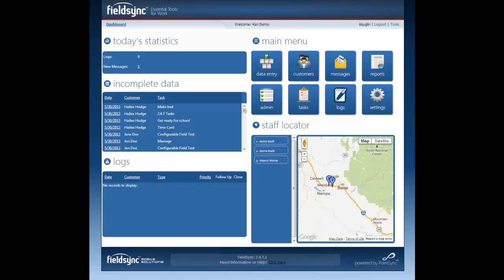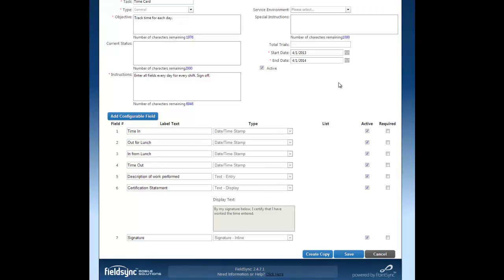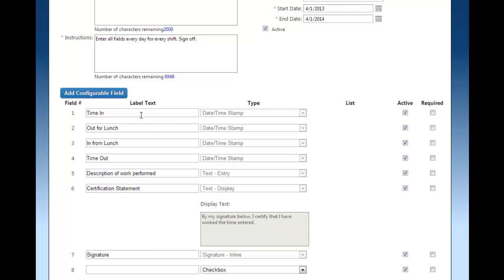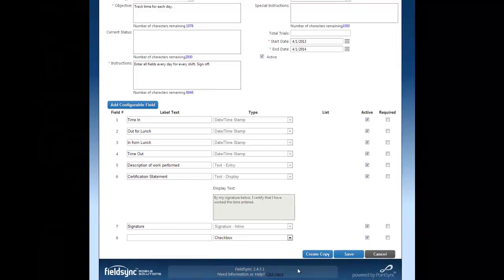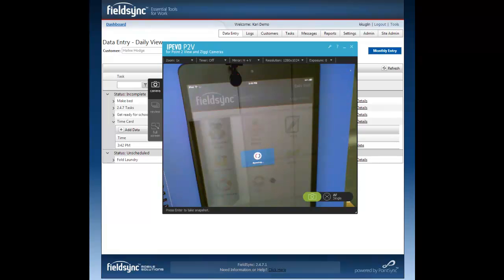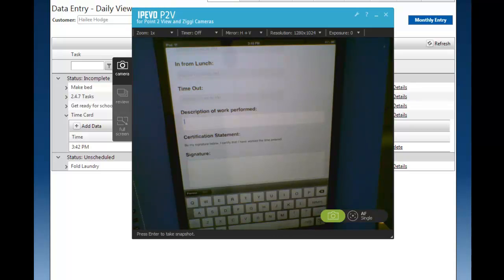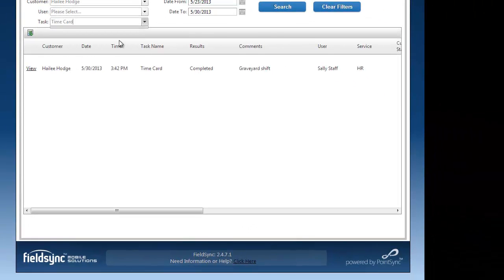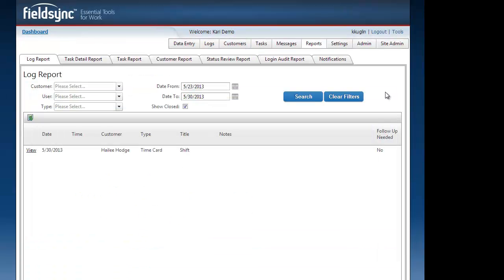How To: Time Tracking in FieldSync™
Tracking hours worked by staff can be a time consuming effort, regardless of the size of your business. If your staff is mobile and working away from the office most of the time, it only complicates things more. FieldSync™ can help! Not only can your staff use FieldSync™ to collect data critical to your business, but they can also use it to track their time and submit time cards. In this edition of Five Minute Friday, Kari will show you Time Tracking in FieldSync™. She'll explain how to create a time card form to be used by your staff on the web or mobile application. She'll also show you how to set it up so that you receive accurate data, signatures and can export it all to Excel and calculate payroll.